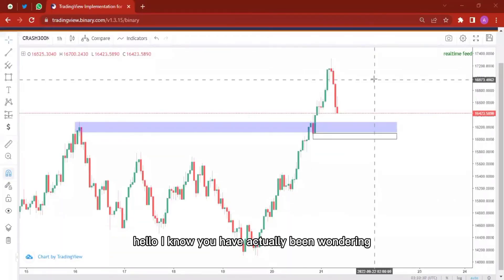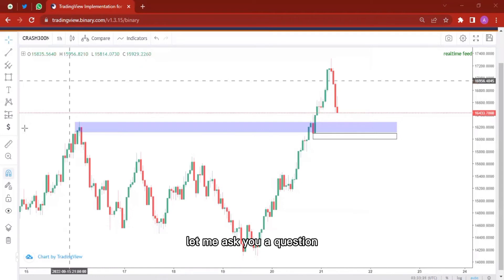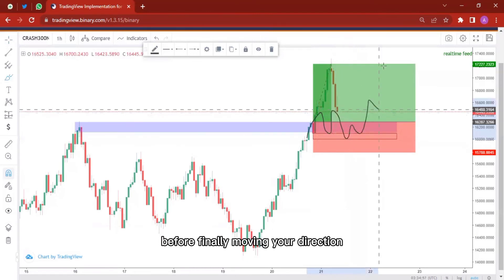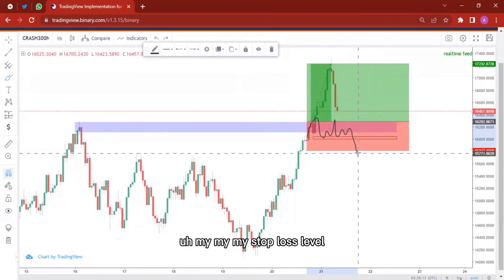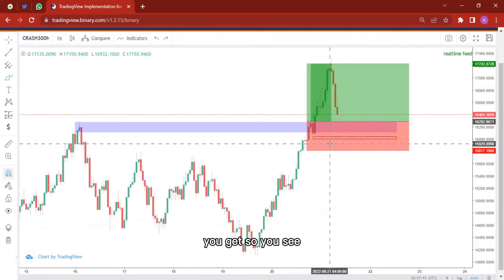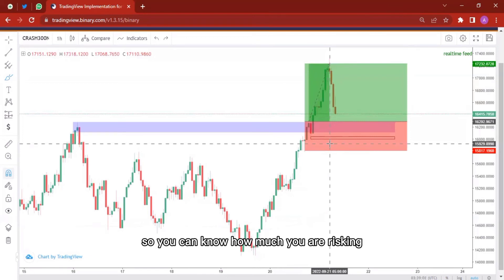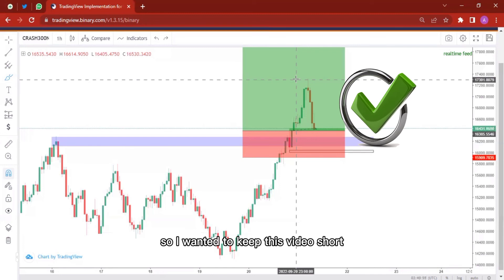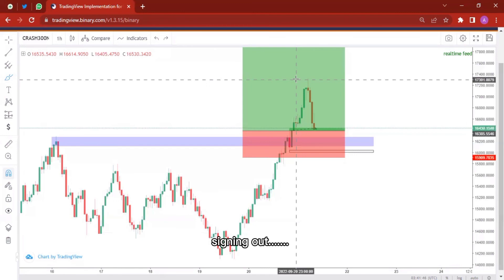THE STOP LOSS RULE EVERY TRADER MUST KNOW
In this video, You will learn and understand HOW TO AVOID UNNECESSARY STOP LOSS HUNT

Let me know, in the comments, how helpful you find this video.

𝗥𝗲𝗰𝗼𝗺𝗺𝗲𝗻𝗱𝗲𝗱 𝗕𝗿𝗼𝗸𝗲𝗿 (𝗗𝗲𝗿𝗶𝘃)

Start trading with Deriv. Click the link below to create your FREE account.

WhatsApp Wealth Creation Tips and Strategy)
GET THE AGNAR COURSE HERE